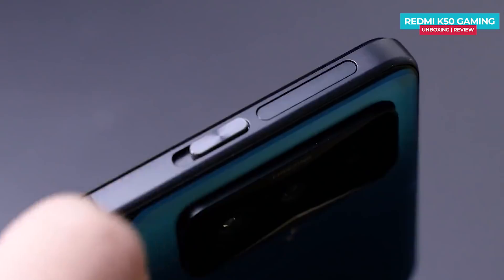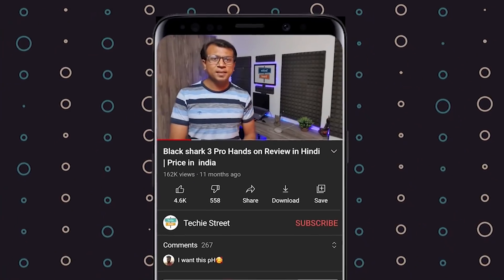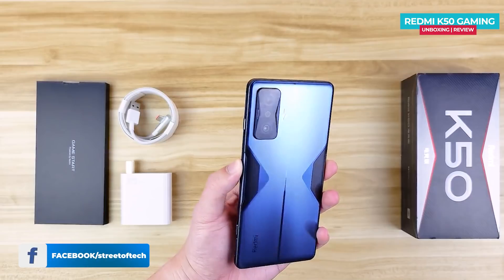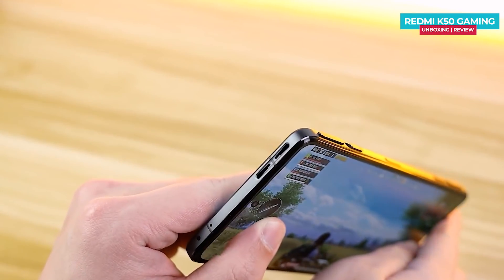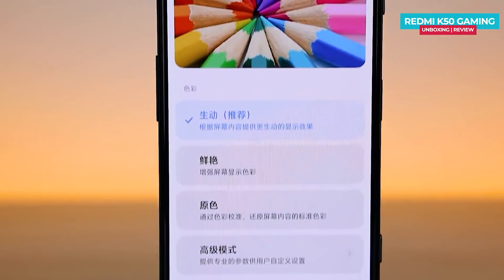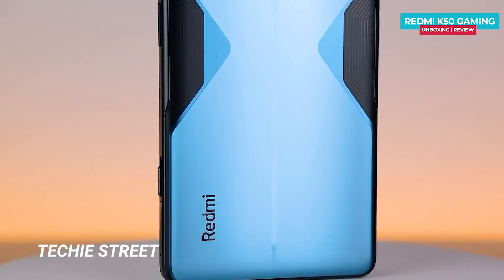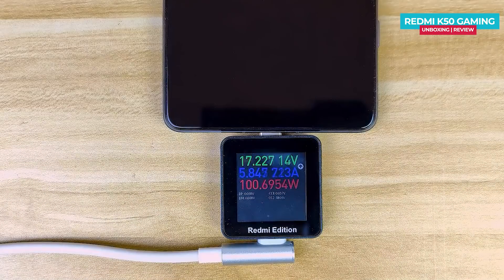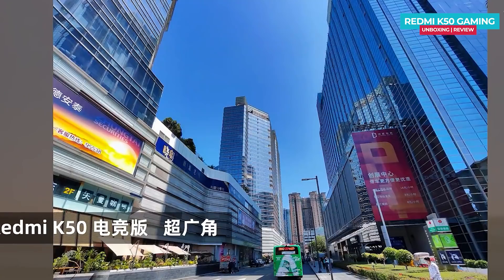Redmi K50 Gaming Edition Unboxing in Hindi | Price in India | Review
Dosto Video me Redmi K50 Gaming Edition ka Unboxing or Detail Review dekh sakte he, jo kal hi launched hua he, phone flagship specs ke sath ata he, or magnetic gaming triggers bhi mil jate he or bhi bahot sare features ke sath ata he ap video me dekh sakte he,

Video Highlights
REDMI K50 GAMING EDITION Pro Intro
REDMI K50 GAMING EDITION Pro Unboxing
REDMI K50 GAMING EDITION Pro Design & Built
REDMI K50 GAMING EDITION Pro Display, Resolution, Refresh Rate
REDMI K50 GAMING EDITION Pro Performance, Chipset, Ram, Storage
REDMI K50 GAMING EDITION Pro Gaming Test, Heating Test
REDMI K50 GAMING EDITION Pro Biometric Security
REDMI K50 GAMING EDITION Pro Battery Life, Charging Test
REDMI K50 GAMING EDITION Pro Camera Test
REDMI K50 GAMING EDITION Pro Price in India
REDMI K50 GAMING EDITION Pro India Launch Date
REDMI K50 GAMING EDITION Pro Hands on Review